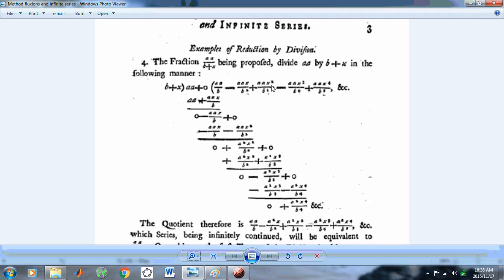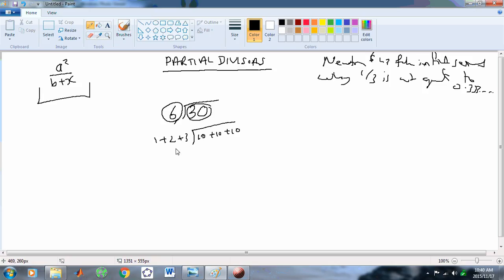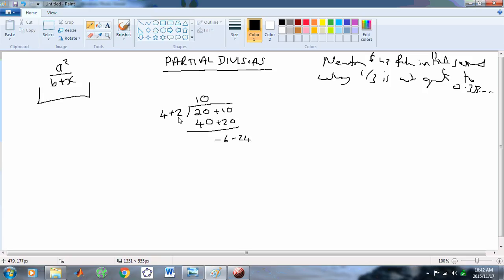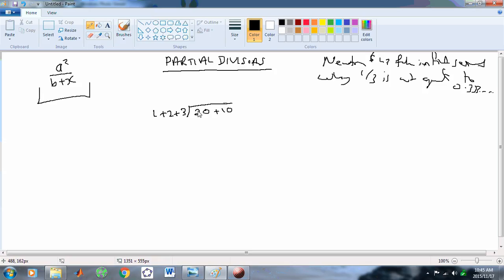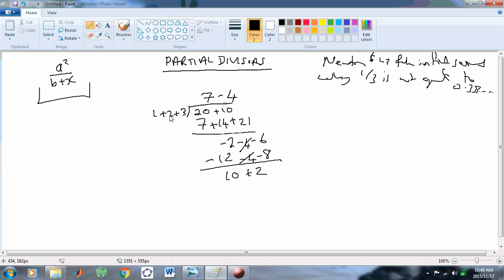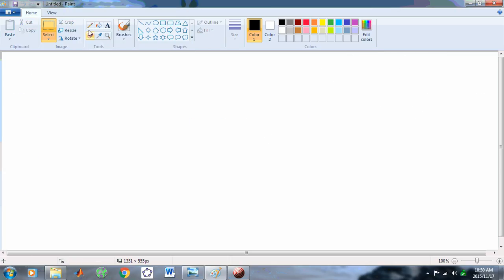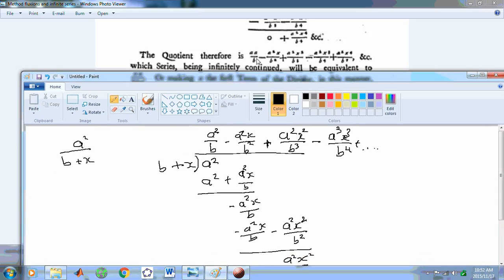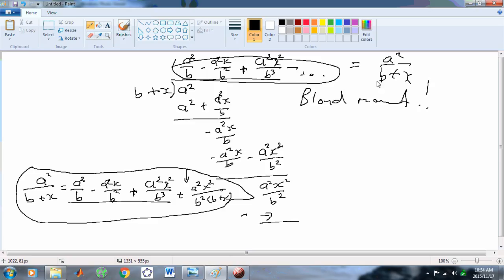Newton's Blond Moments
I focus on Newtoni's publication called Method of fluxions and infinite series.

Newtoni discovers the following:

1/(1-x) = 1 + x/(1-x) = 1 + x + x^2/(1-x) = 1 + x + x^2 + x^3/(1-x)

Newtoni scratches his powdered wig and reaches the following erroneous conclusion:

1/(1-x) = 1 + x + x^2 + x^3 + ...

Decades later an Italian moron produces Grandi's Series from this.

Centuries later, unbelievably stupid morons reach the following conclusion:

x = 0.999...
10x=9.999...

Unfortunately distribution of multiplication over addition/subtraction does not apply to infinite series.